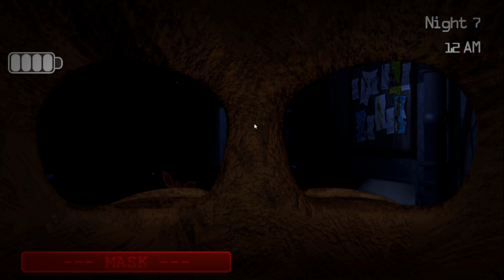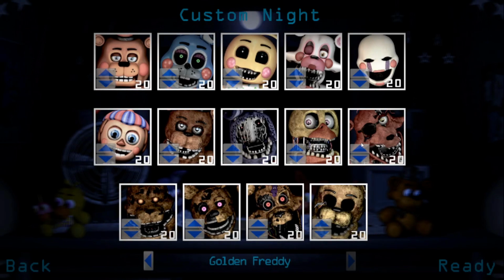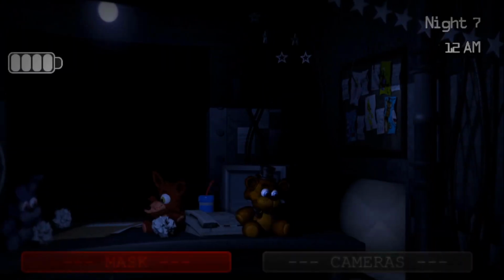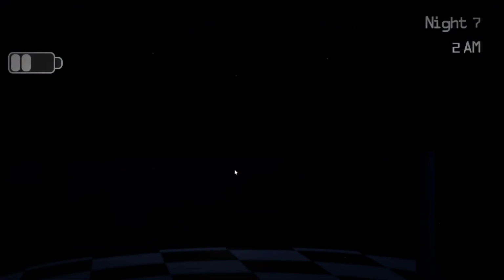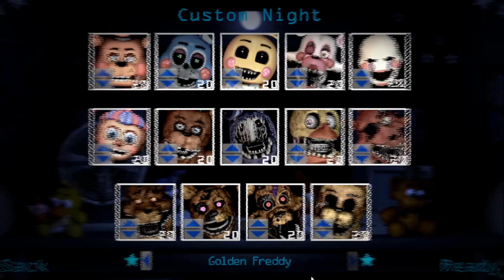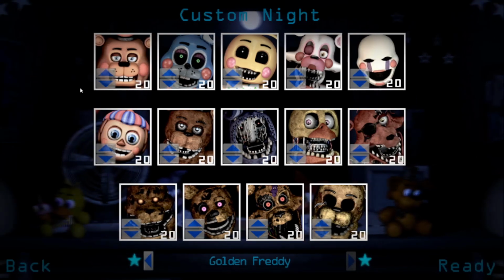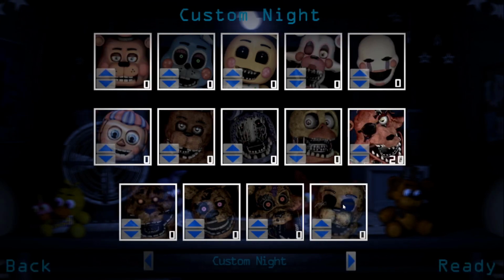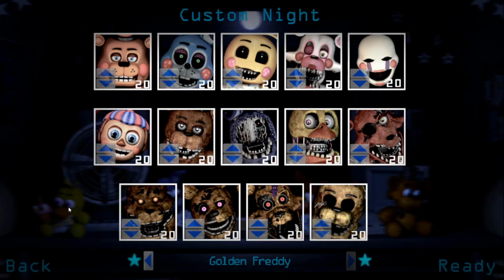14/20 Mode Complete! | A Golden Past Chapter 2